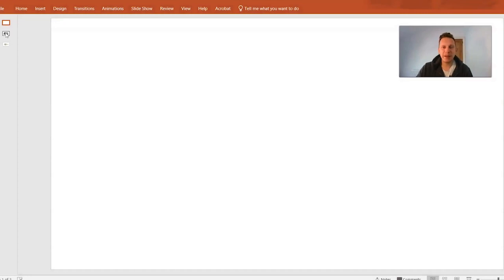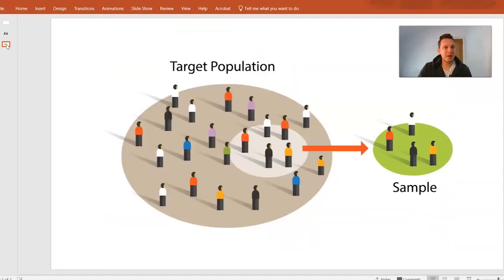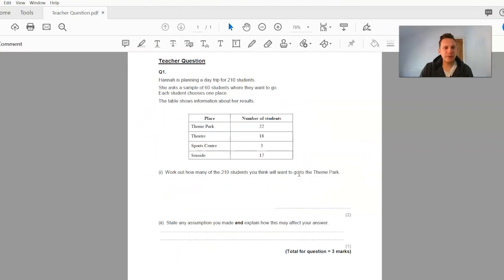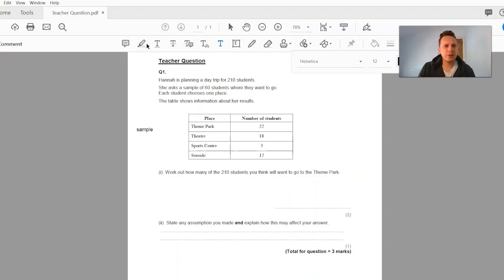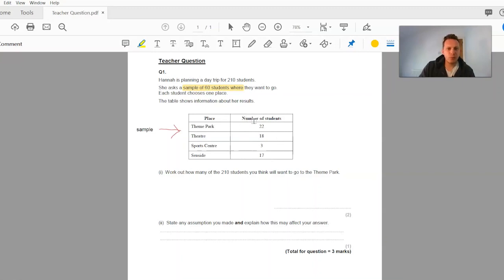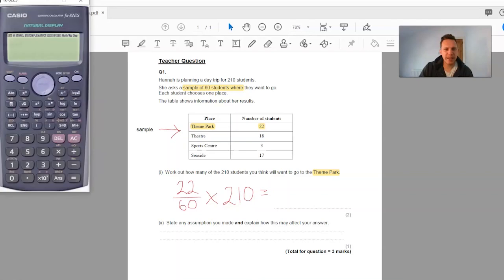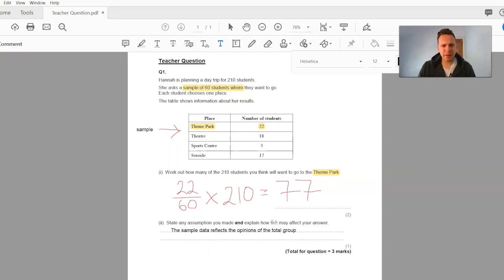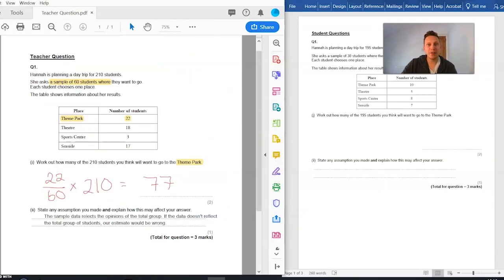Statistics: Sampling Data GCSE Maths Lesson & Exam Questions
A GCSE Maths lesson on Sampling data. Includes a demonstration of an exam question matching the exam questions which you can access